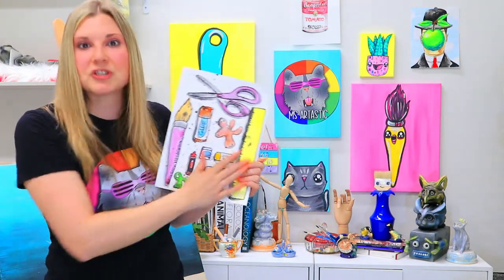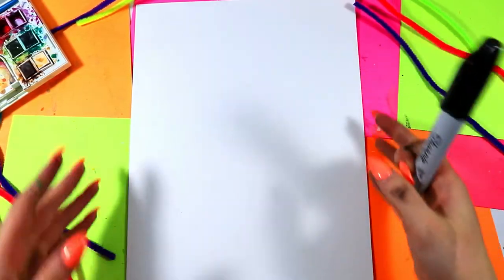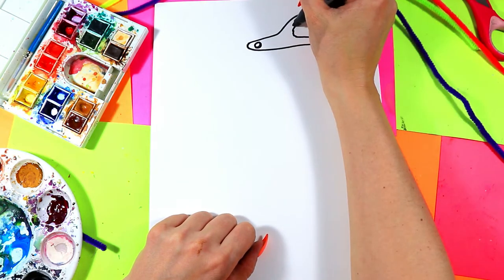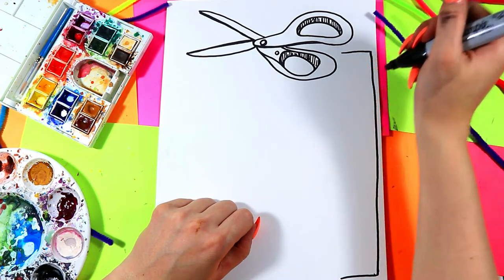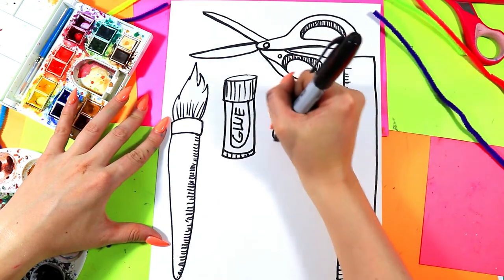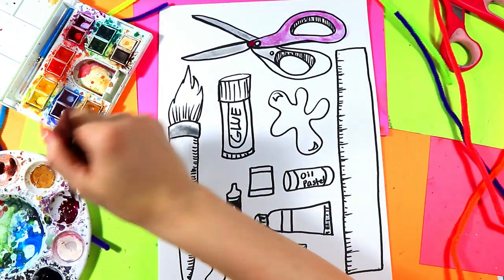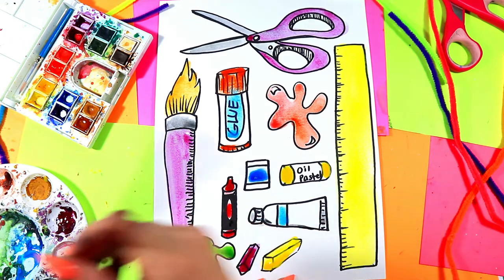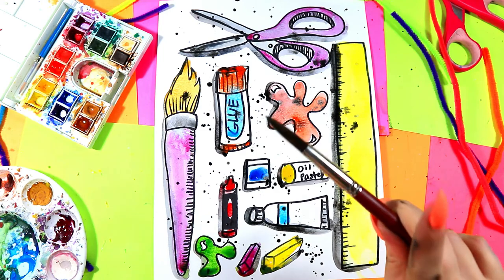Create an Artwork of Art Supplies! Art Supplies Art Lesson for kids for Back to School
Drawing Time! Let's paint Art Supplies with this Directed Drawing art tutorial that makes learning art and how to draw easy to do. Step-by-Step Fun! Super Cute & So Easy to do! Use whatever mediums or materials that you have and follow along with this art tutorial! This is a quick and easy, hands-on drawing and art tutorial that you can do at home or in the classroom. Grab your Art Making Mediums and Let's Make Some Art!

100 CARTOONS FOR KIDS (play at home or in your classroom!)

Ms Artastic